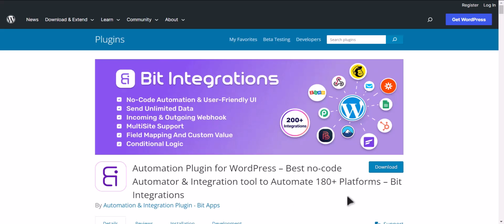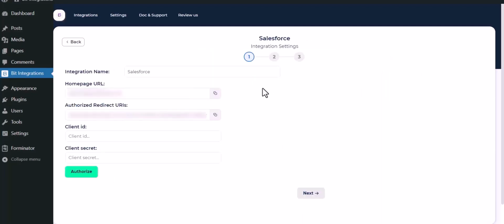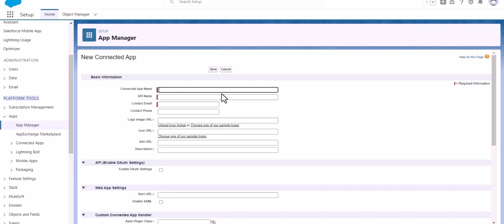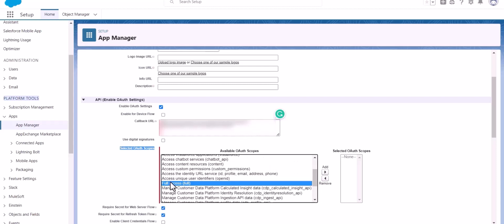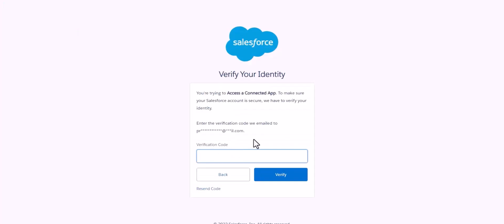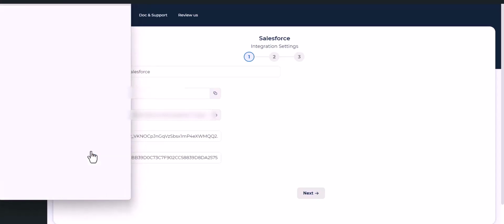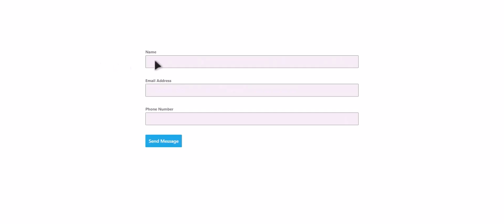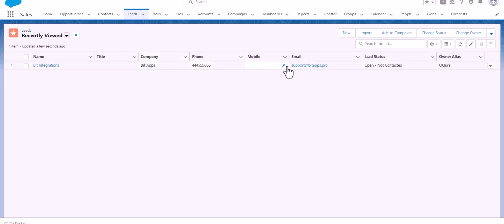Integrating Tripetto Form with Salesforce | Step-by-Step Tutorial | Bit Integrations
🔗 Ready to supercharge your CRM experience? Dive into our latest tutorial where we demonstrate the seamless integration of Tripetto Form with Salesforce, a leading CRM platform. Discover how to effortlessly sync your Tripetto Form submissions with Salesforce using the Bit Integrations WordPress plugin.

In this video, we guide you through the process of setting up the integration between Tripetto Forms and Salesforce. Say goodbye to manual data entry and hello to automated synchronization, as you transform form submissions into valuable Salesforce leads or contacts. Elevate your CRM efficiency and streamline your lead management process with this powerful integration.

Key Highlights:
✅ Step-by-step walkthrough for integrating Tripetto Forms with Salesforce using Bit Integrations for WordPress.
✅ Automate your lead or contact synchronization by converting Tripetto Forms submissions into Salesforce entries.

Whether you're managing leads, contacts, or customer relationships, this integration empowers you to merge Tripetto Forms with Salesforce seamlessly. Watch the video now to revolutionize your CRM workflow!